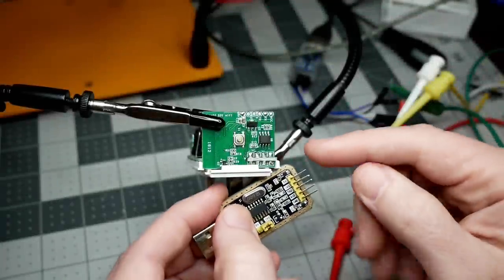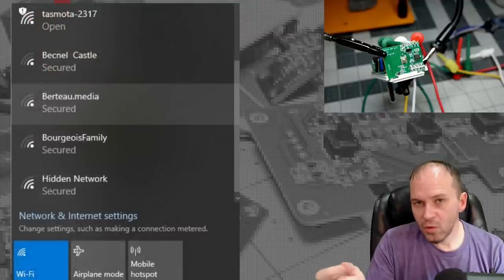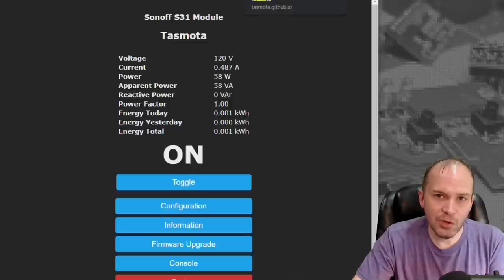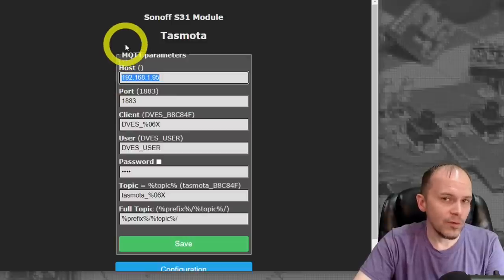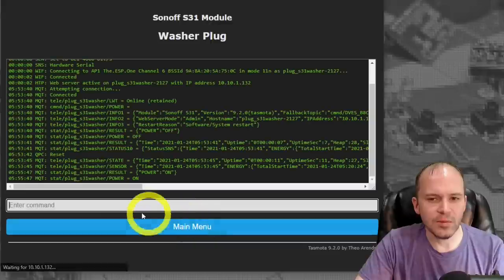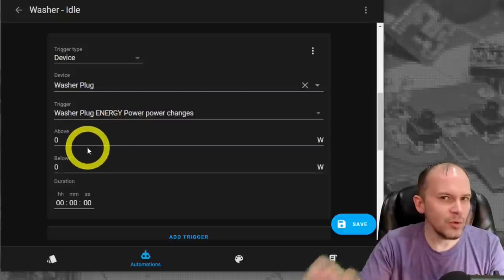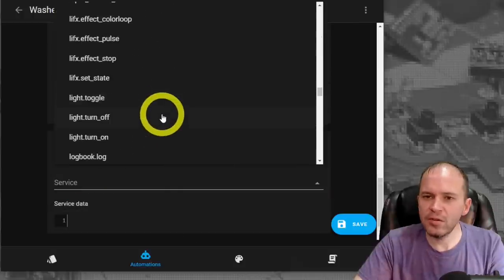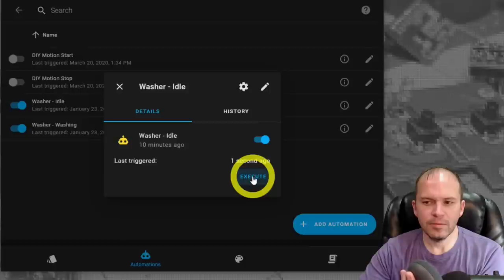Smarter Laundry Voice Notifications - Sonoff S31 & Home Assistant | No Soldering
Smarter Washer and Dryer Notifications for 2021. As with many things HomeAssistant and Tasmota, setup got much easier! All point and click configurations. Links and info below...

USB TTL
Jumper Wires
Test Probes

00:00 Intro
02:29 Preflashed
04:10 Links
04:37 No Solder
06:34 Tasmotize
08:04 Tasmota Setup
09:02 Calibrate
11:40 Home Assistant Integration
13:14 Automation
17:29 Testing Please note, the product links above could be affiliate links, using them could earn digiblurDIY a small commission of purchases potentially helping with future video projects. Thank you!  As an Amazon Associate I earn from qualifying purchases. Please note, the product links above could be affiliate links, using them could earn digiblurDIY a small commission of most purchases and helps with future video projects. Thank you!  As an Amazon Associate I earn from qualifying purchases.